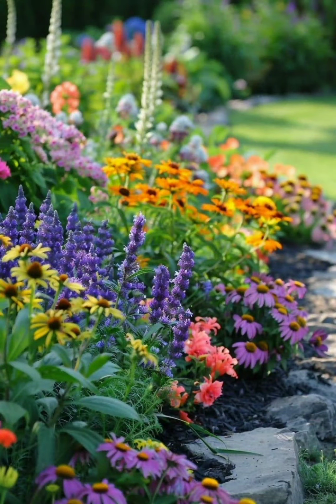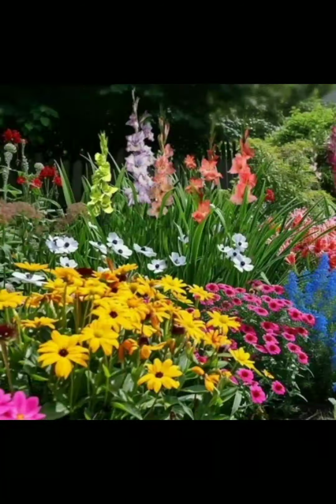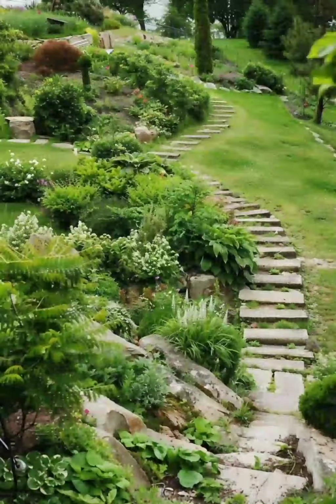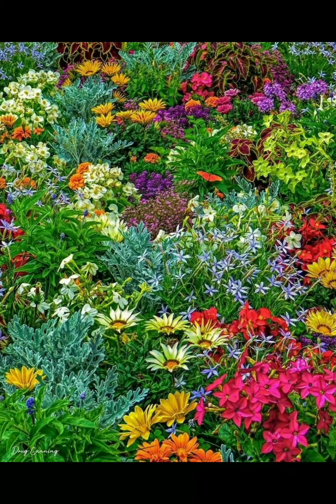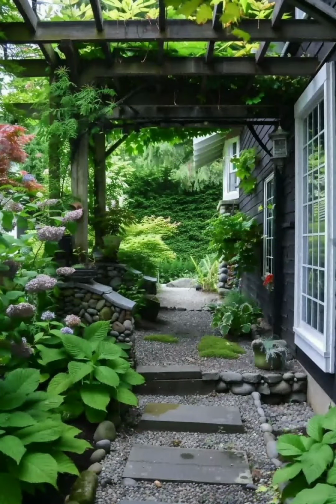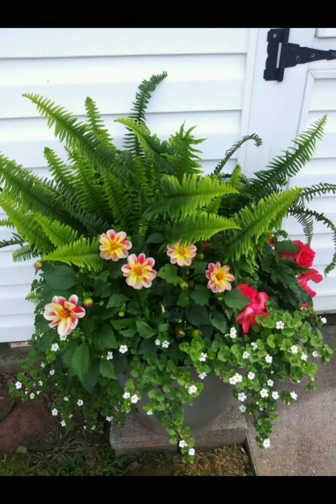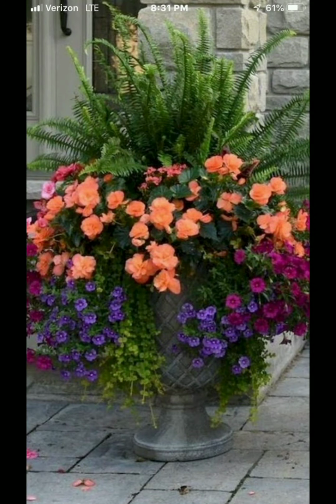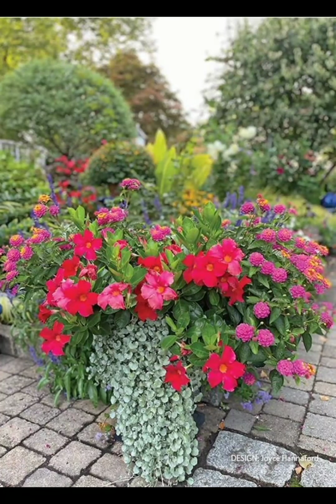Beautiful garden ideas 2024| awesome green gardening#greenhouse